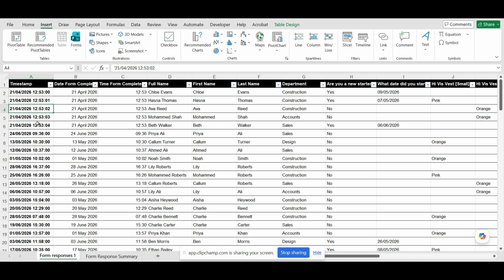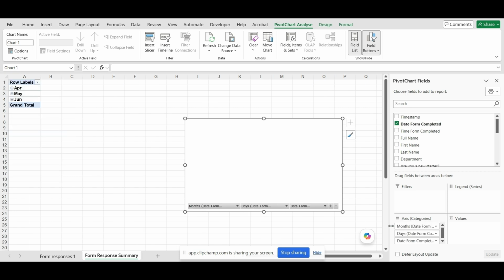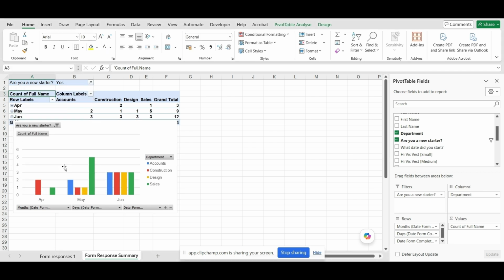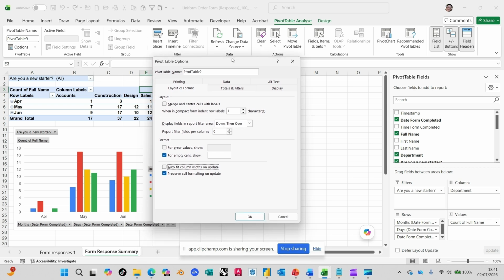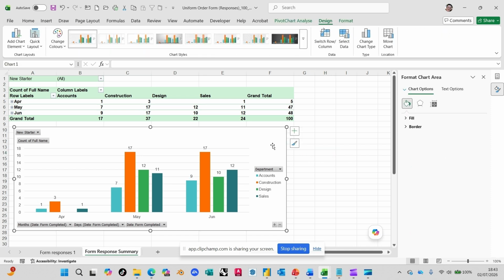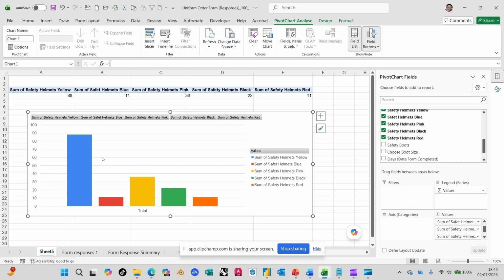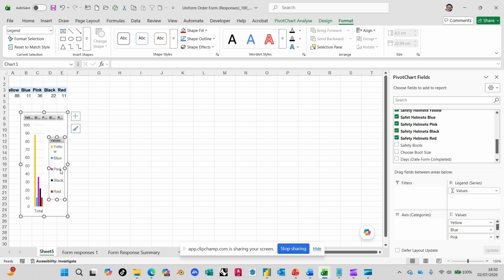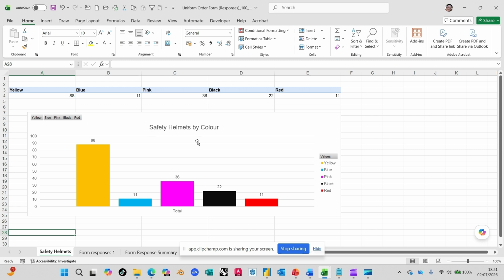04 Create a Pivot Table and Pivot Chart from Cleaned Data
In this video, we'll turn our cleaned Google Forms data into professional reports using Excel PivotTables and PivotCharts. You'll learn how to quickly summarise your data, customise your reports and create charts that automatically update when new form responses are added.

In this video you'll learn how to:

Create PivotTables from your cleaned Google Forms data
Summarise responses by date and department
Create PivotCharts to visualise your data
Prevent PivotTable column widths from changing after a refresh
Customise field names and report headings
Create a chart showing safety helmets by colour
Apply custom chart colours to match your data
Build reports that are easy to refresh as new responses are received

By the end of this tutorial, you'll have professional Excel reports that automatically summarise your Google Forms data and are ready to share with colleagues or management.

This video is part of the Business Process Automation series, where we build a complete business solution using Google Forms, Google Sheets, Excel and Power BI.

In the next video, we'll recreate these reports in Power BI and discover how interactive dashboards can take your reporting to the next level.

Professional skills. Delivered clearly.